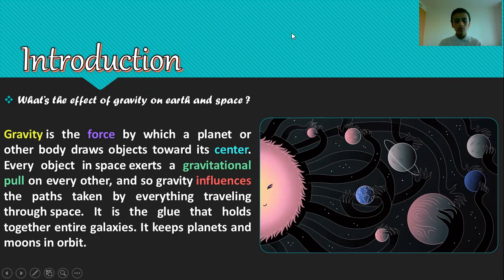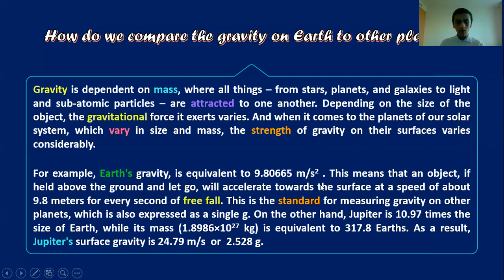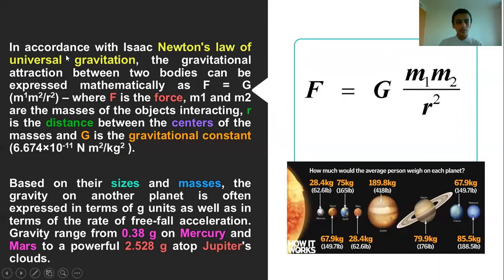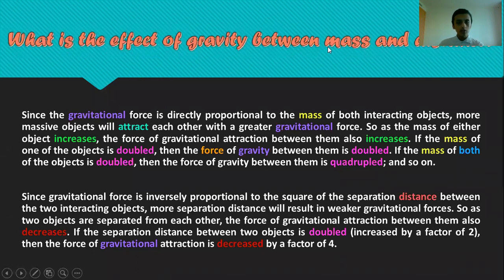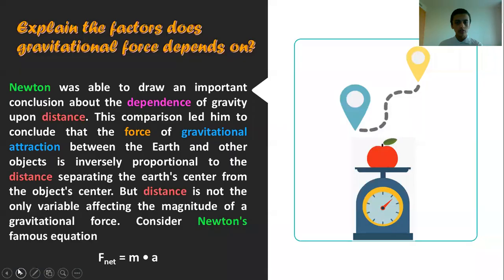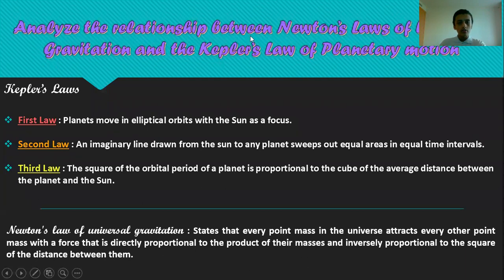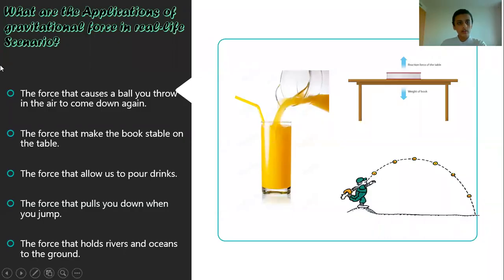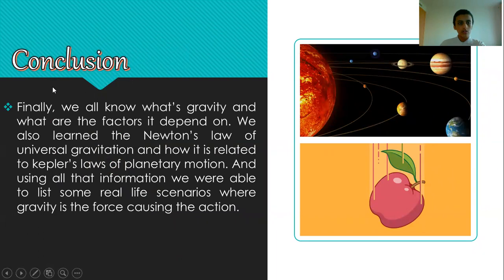Term 3 Physics PT presentation video